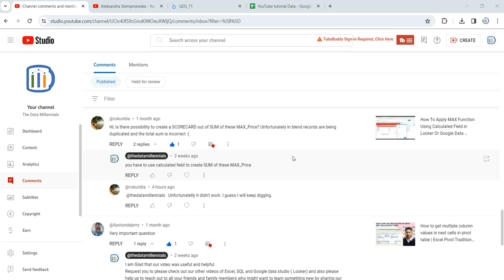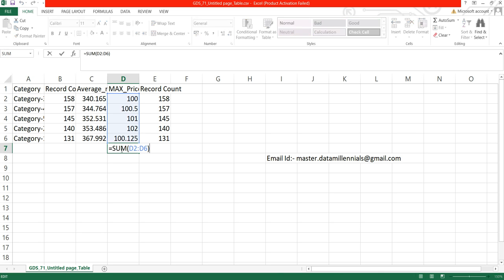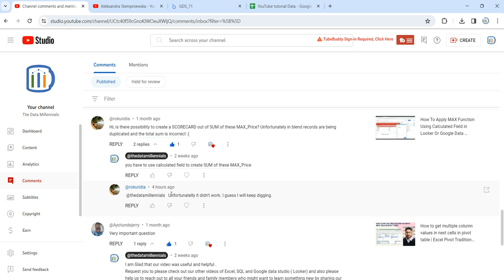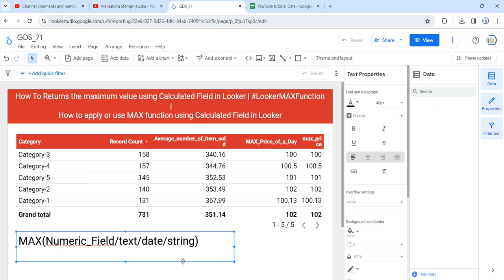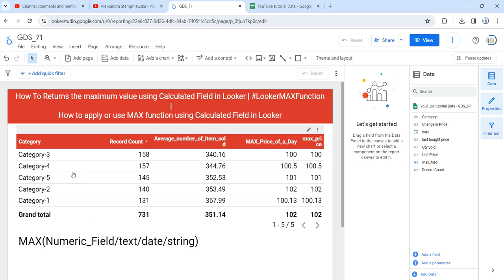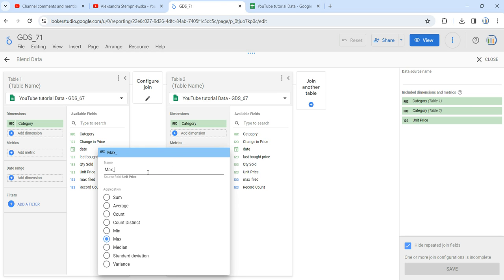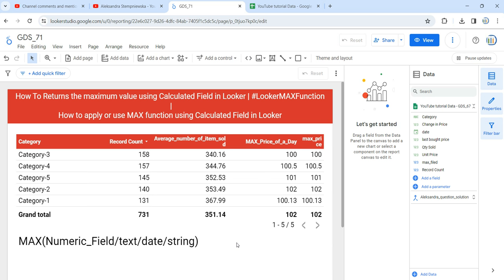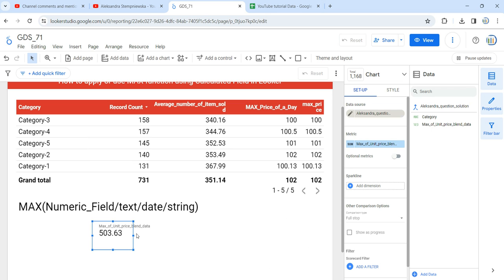How To get SUM of MAX values in a scorecard in Looker Or Google Data Studio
in this video we have solved an issue where the user was unable to get the sum of the max column in a score card.